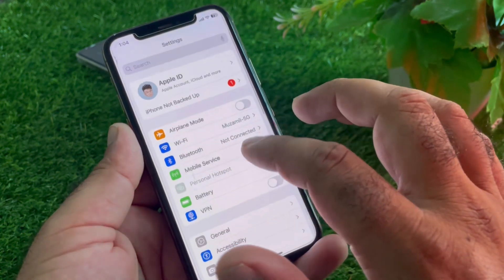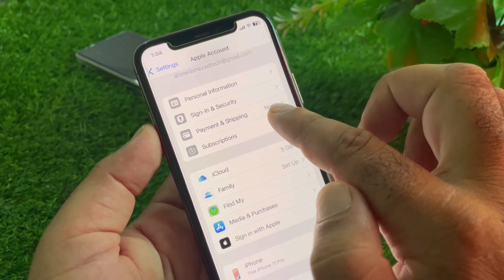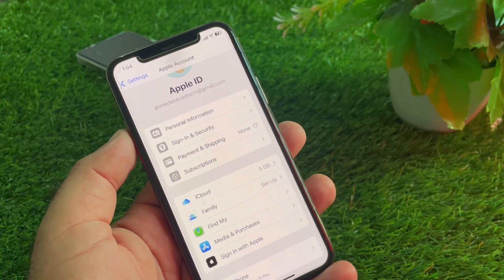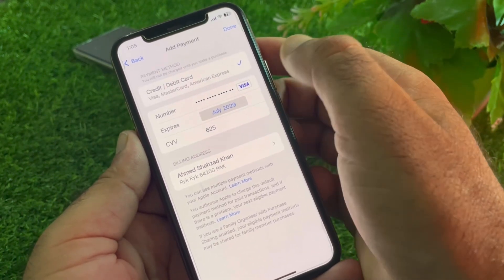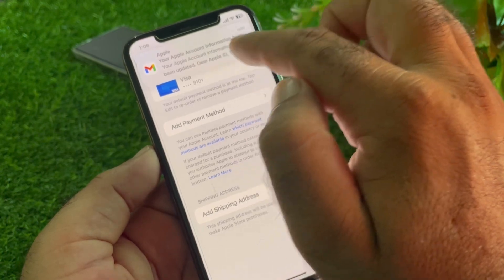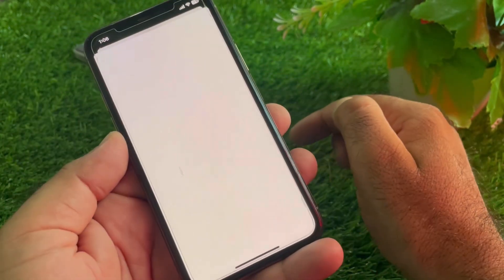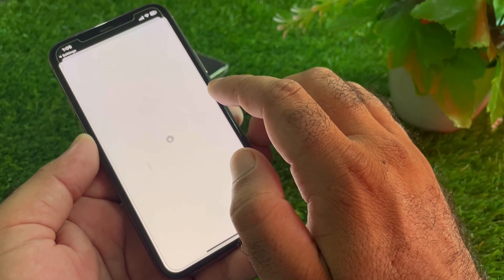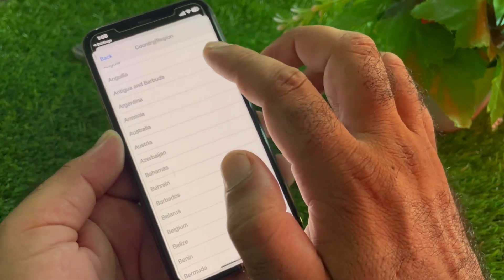iOS 18: How To Update Payment Method on iPhone X/Xs/11/12/13/14/15/16 | 2024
Need to update your payment method on your iPhone? In this short tutorial, I’ll show you how to quickly and easily update your Apple ID payment information to avoid errors and ensure seamless purchases from the App Store. Whether you’re adding a new card or updating an expired one, this video will guide you through the process in under 3 minutes!

What you’ll learn in this video:

 • How to access your payment method settings
 • How to update or add a new payment method
 • Tips to avoid payment issues in the future

Timestamps:

0:00 – Introduction to updating payment method on iPhone
0:20 – Step 1: Access your Apple ID payment settings
0:50 – Step 2: Update your existing payment method
1:20 – Step 3: Add a new payment method if necessary
1:50 – Final tips to avoid payment errors
2:17 – End